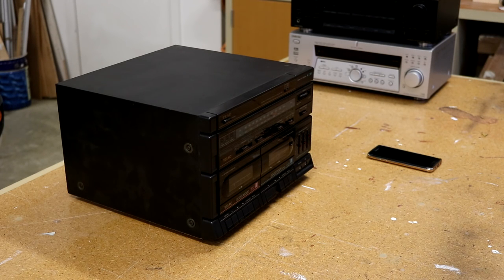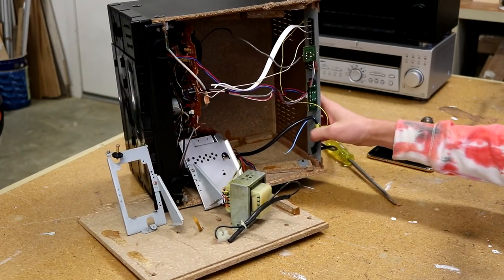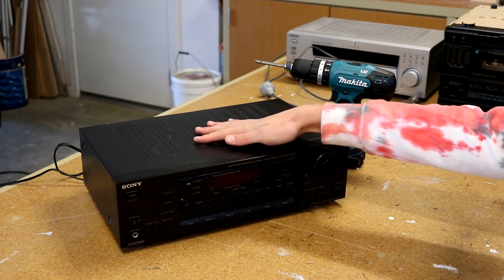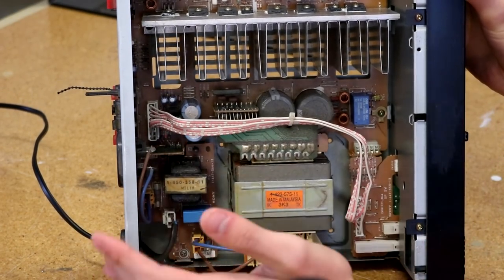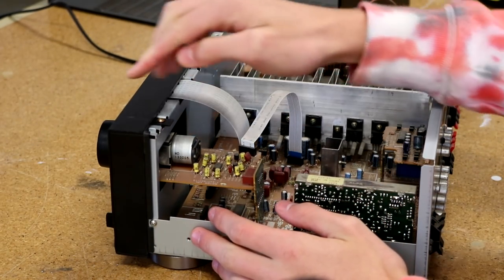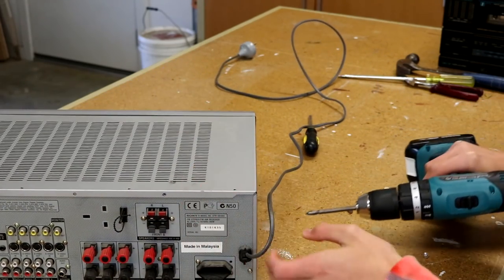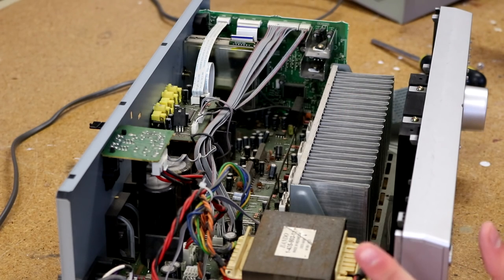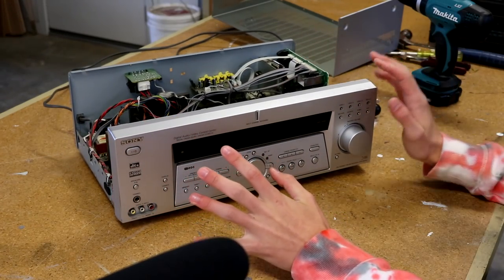WHATS INSIDE? - FREE AMPLIFIERS/RECEIVERS!